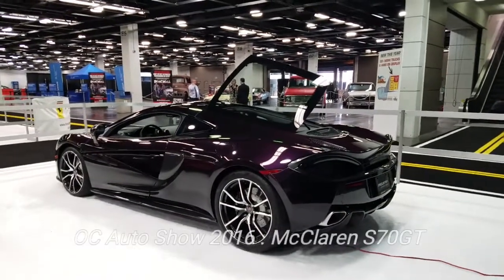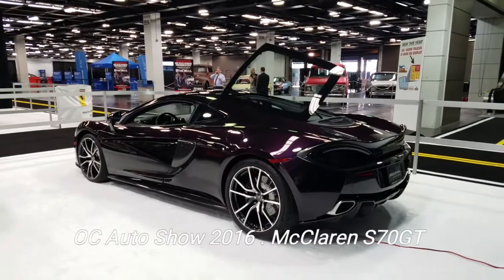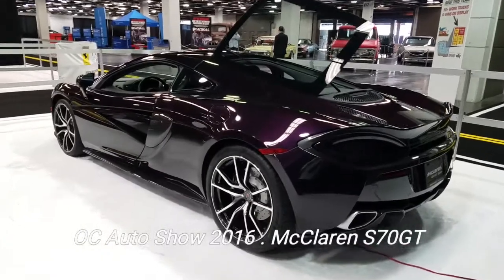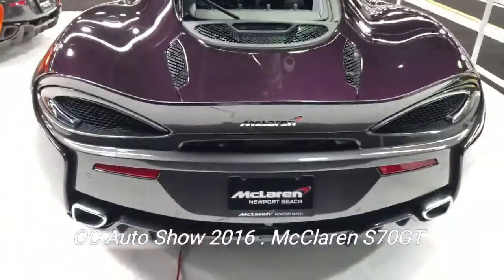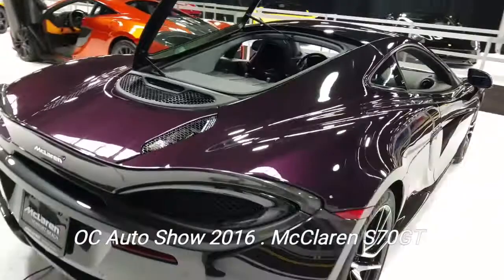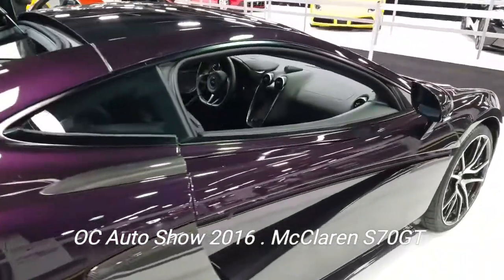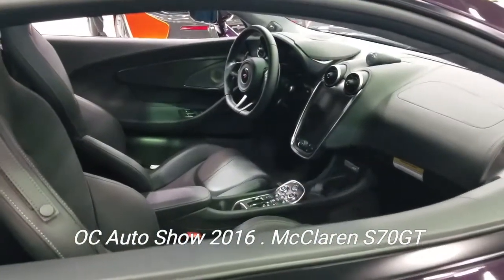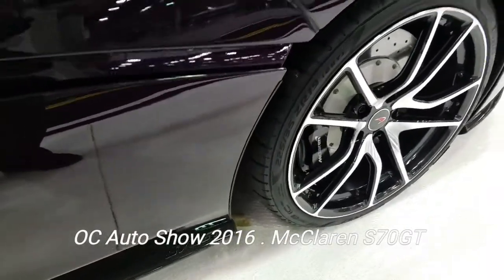S70GT McClaren OC Auto Show 2016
Reportin Live's Dano Covered The 2016 Orange County Auto Show. Files this video-port...